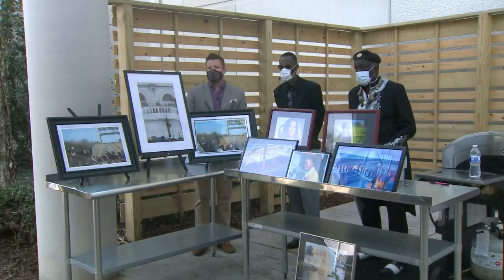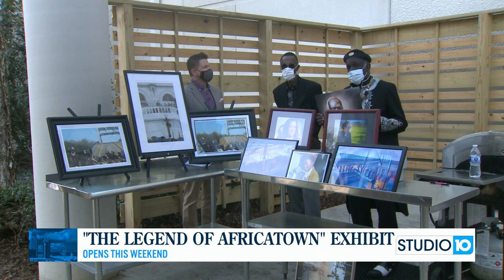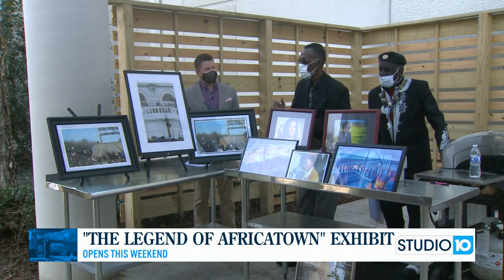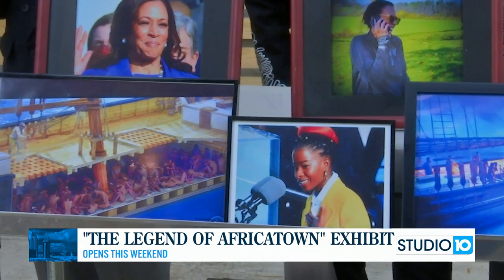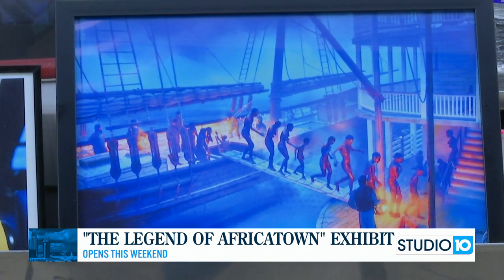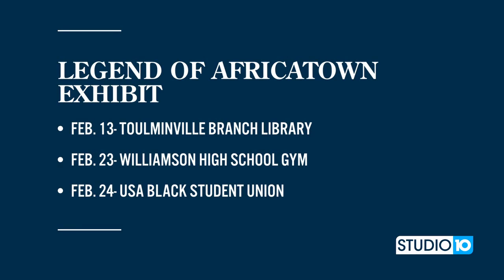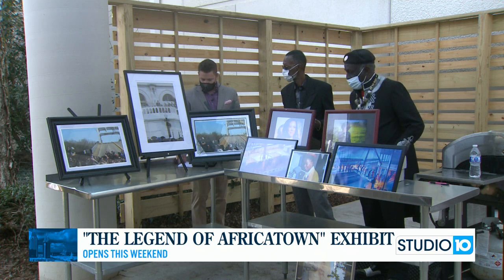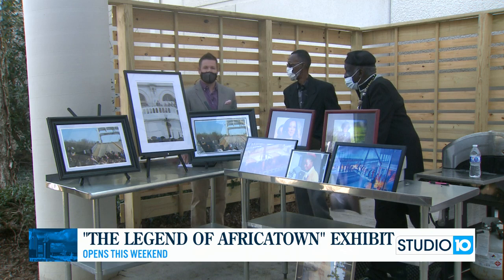"The Legend of Africatown" Exhibit